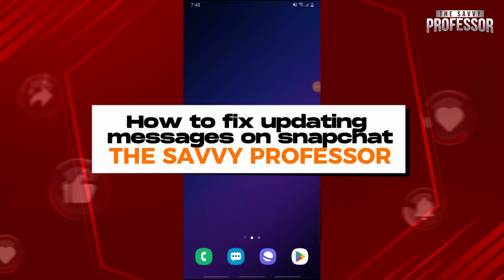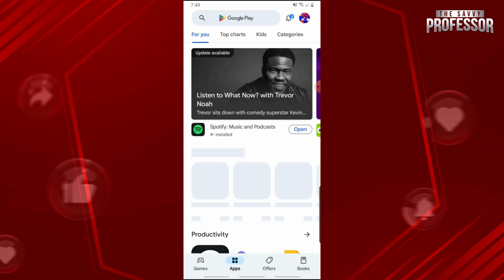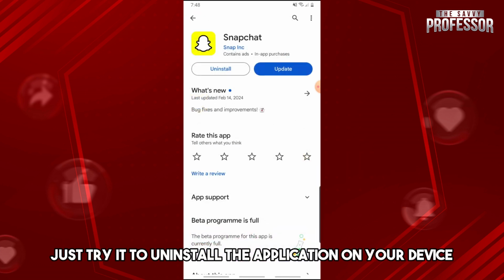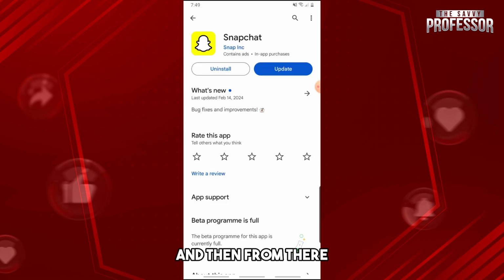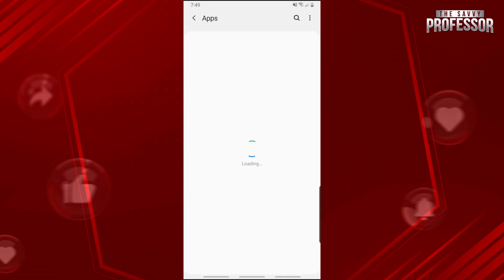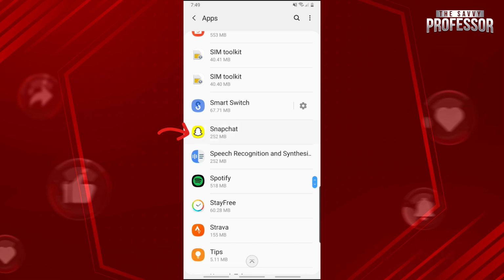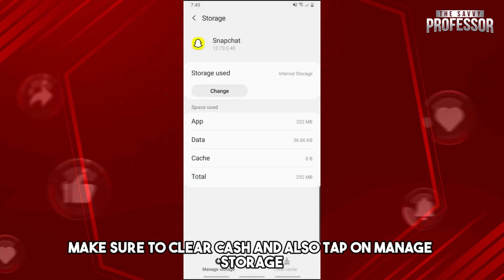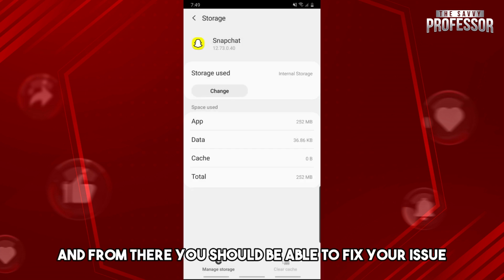How To Fix Updating Messages On Snapchat (Why Are My Snapchat Messages Not Updating?)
How To Fix Updating Messages On Snapchat (Why Are My Snapchat Messages Not Updating?). In this video tutorial i will show how to fix Updating Messages on Snapchat.